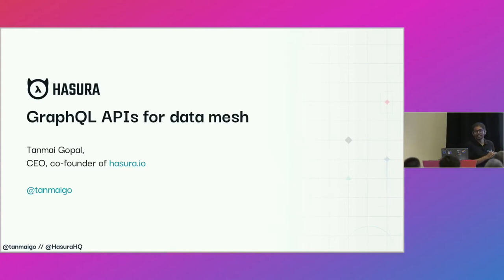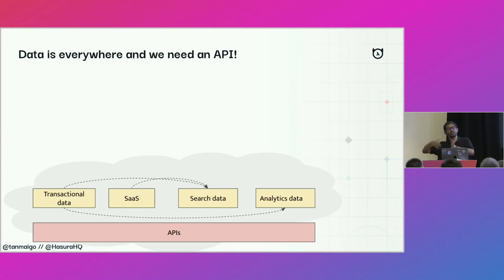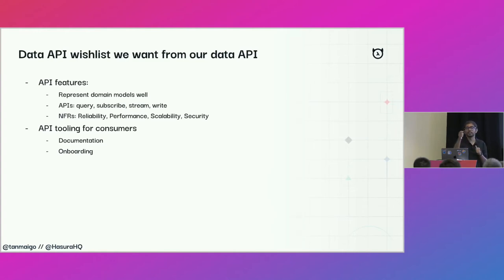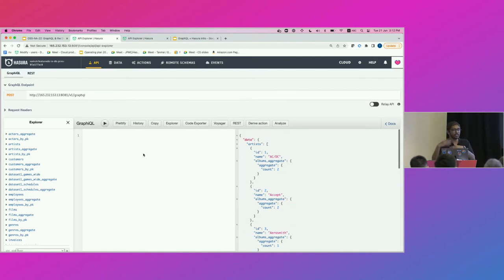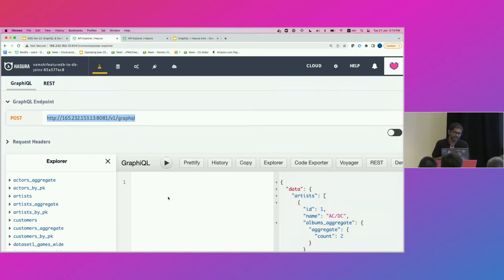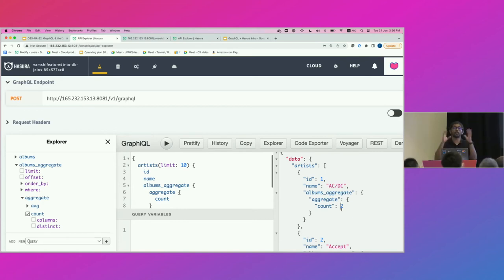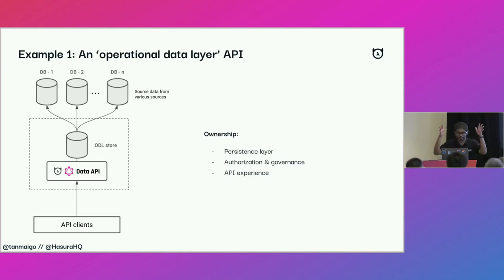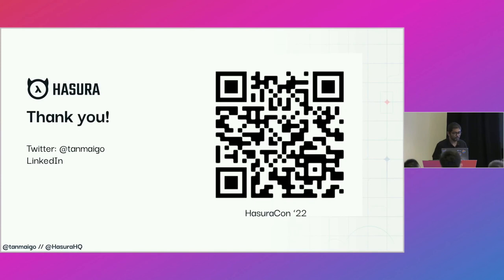Accelerating Application Development with GraphQL Data Mesh - Tanmai Gopal, Hasura